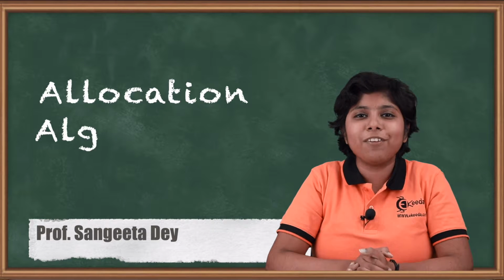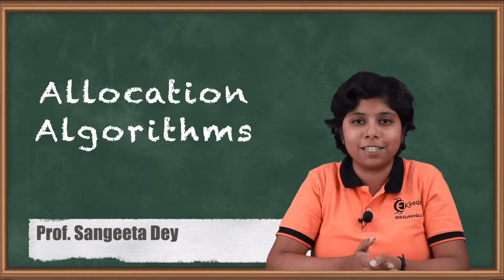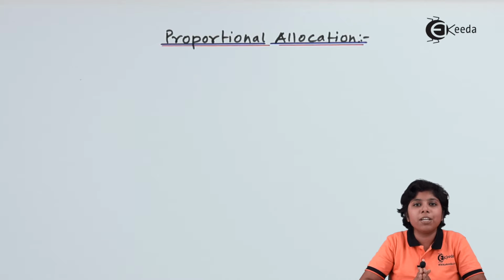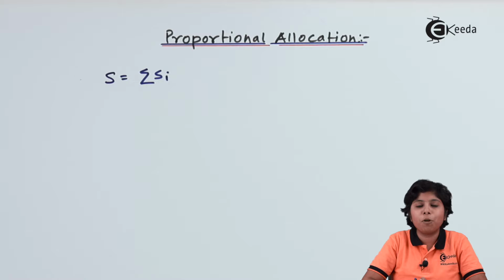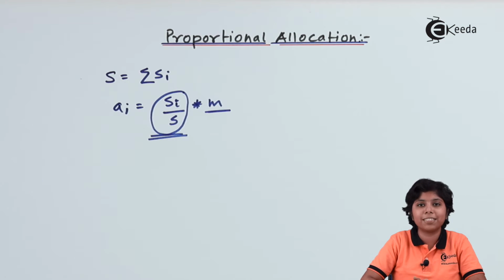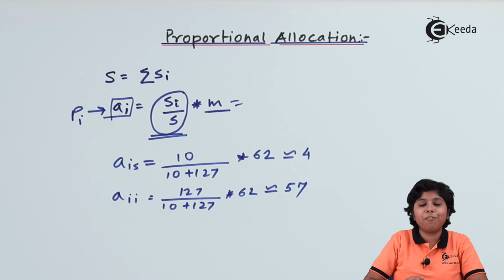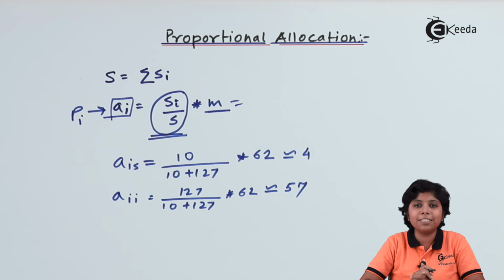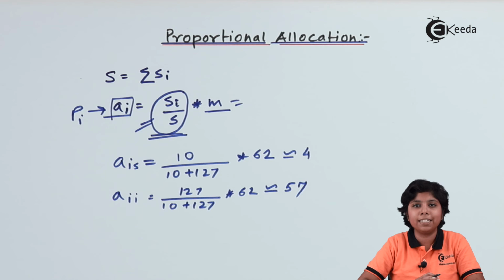Allocation Algorithms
Happy Learning : )